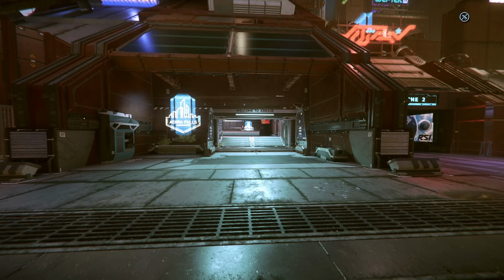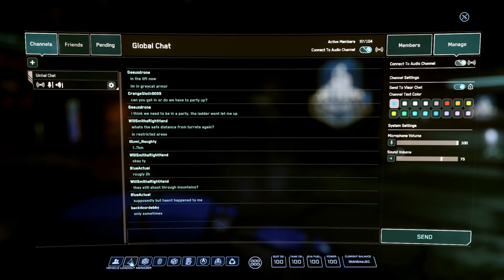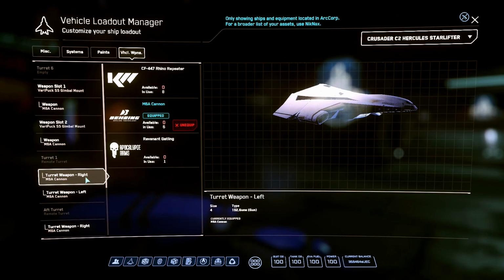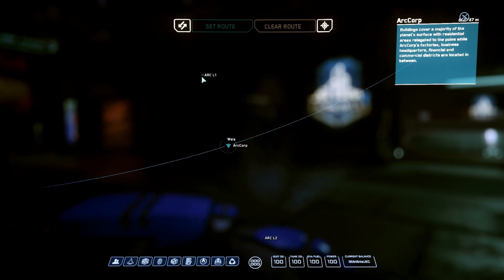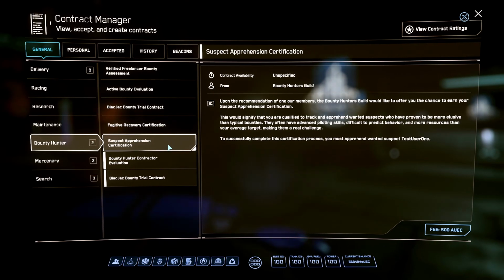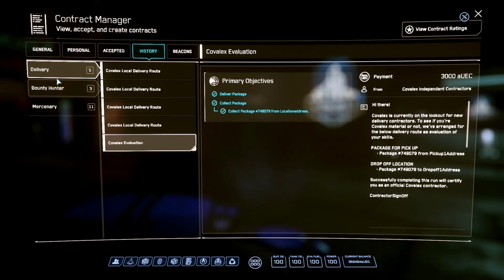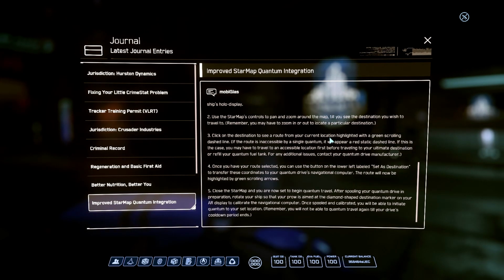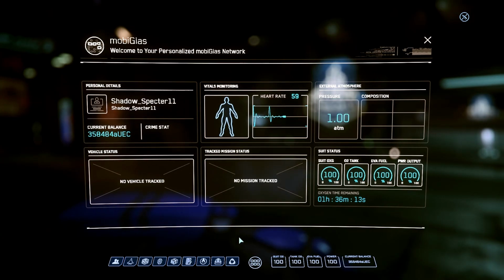Star Citizen: New Players Guide To The Mobiglas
This is a guide to the Mobiglas. For new players and returning playes. I hope it helps you all.